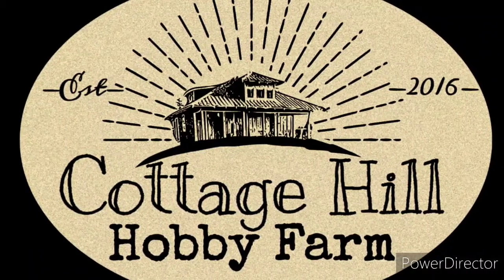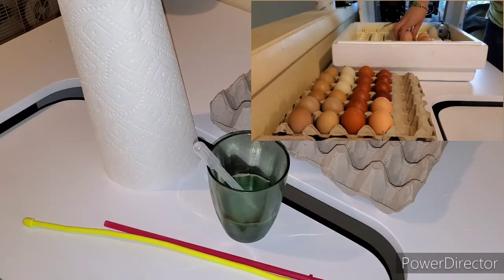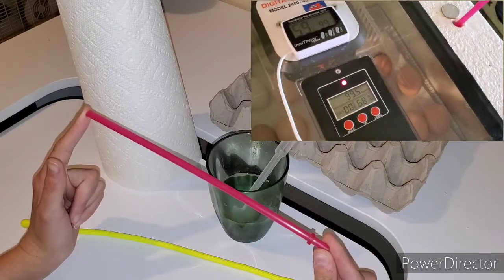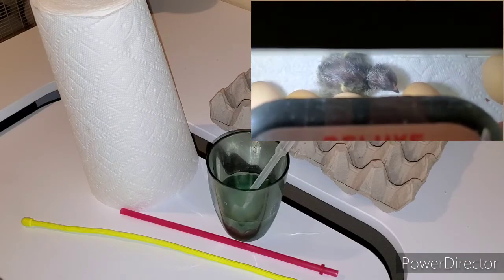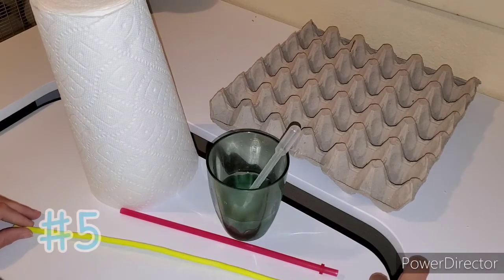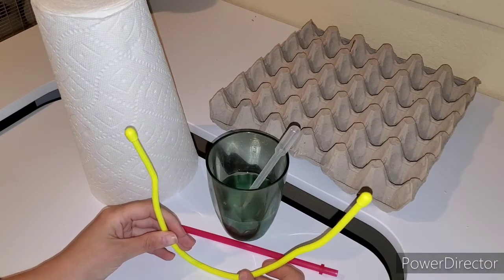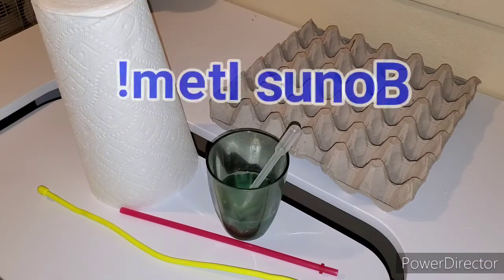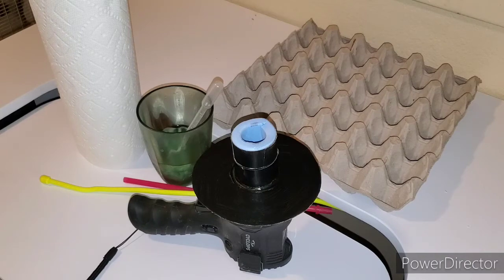5 Useful Items for Incubating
This is a quick video showing the 5 most useful items I use when I incubate chicken eggs! I've incubated a lot of eggs over the years and there are a few things I use every time I incubate. Just wanted to share my hacks with everyone! Happy incubating!

Sorry it's been awhile since we've posted a video. Spring time here on the farm is super busy and there is always so much to do.